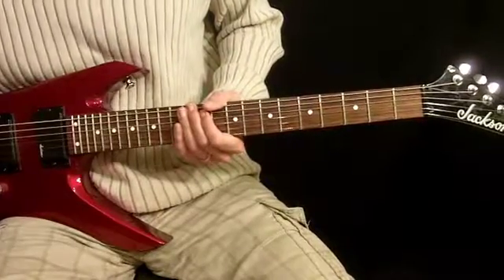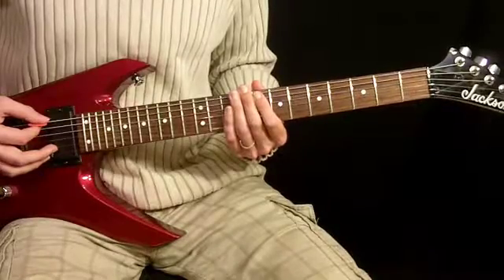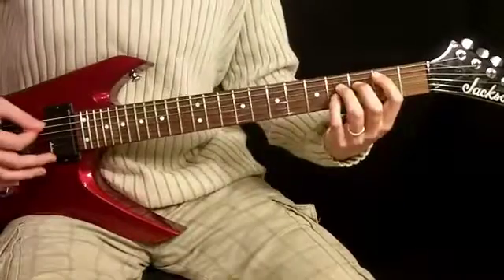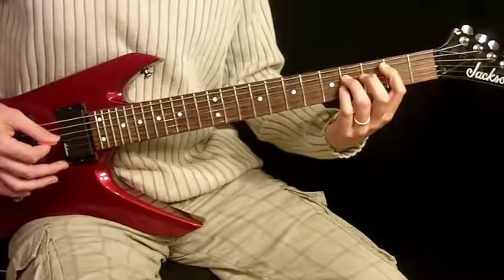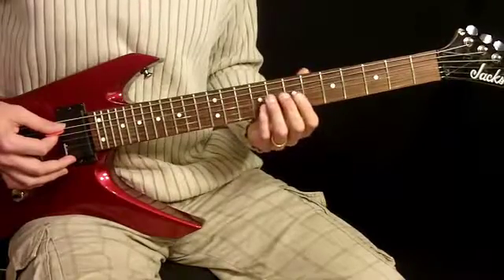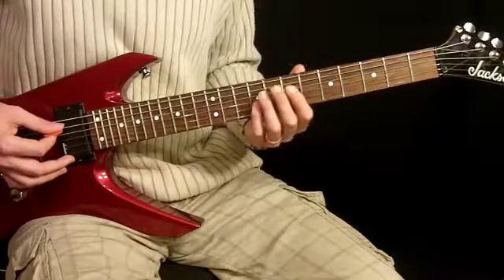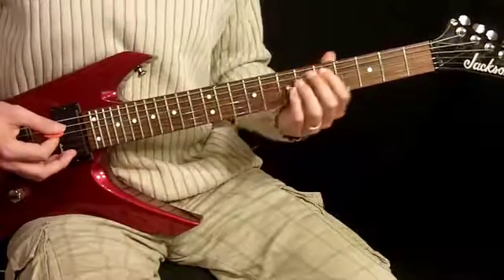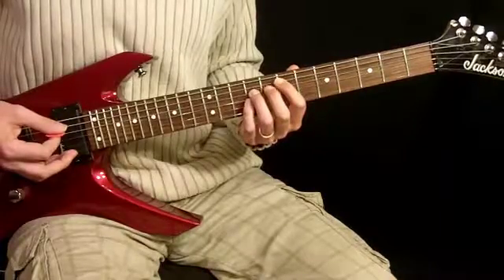WELCOME TO THE JUNGLE - GUNS N ROSES - GUITAR LESSON - VERSE GTRS - VIDEO 5 OF 14 PLAYLIST